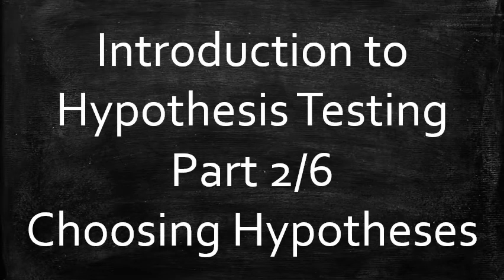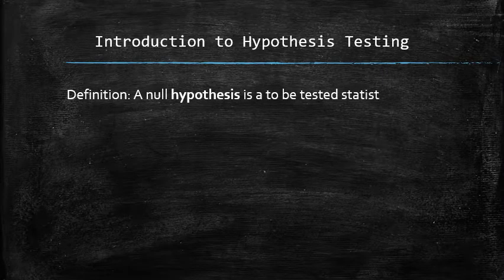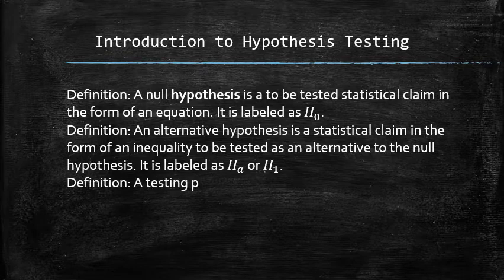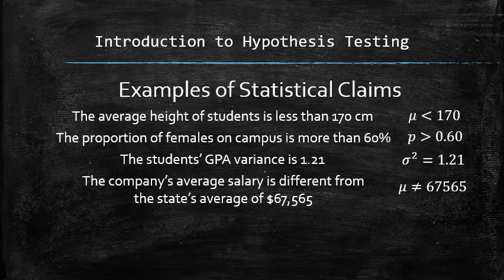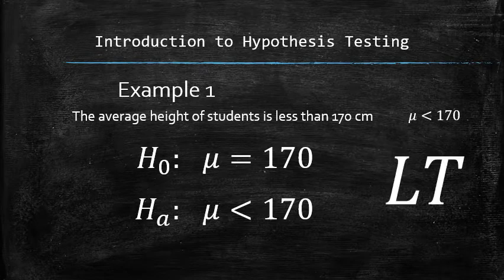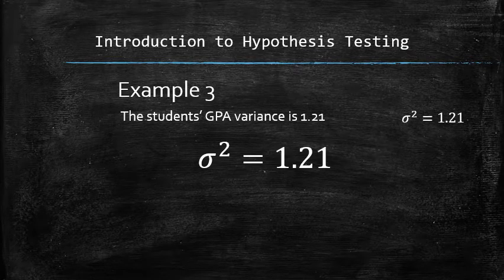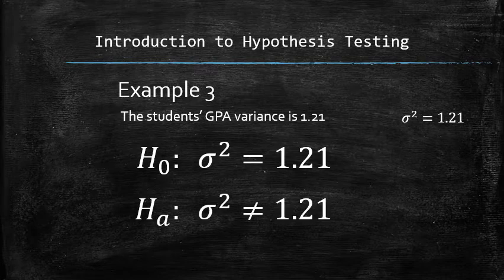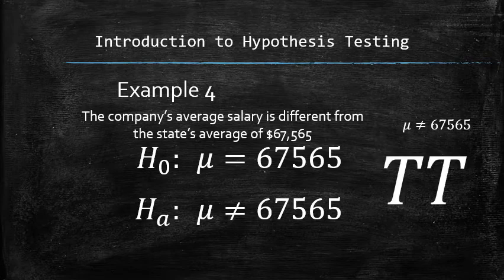Introduction to Hypothesis Testing: Choosing Hypotheses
In this video, I show how to choose the hypotheses and classify the test.